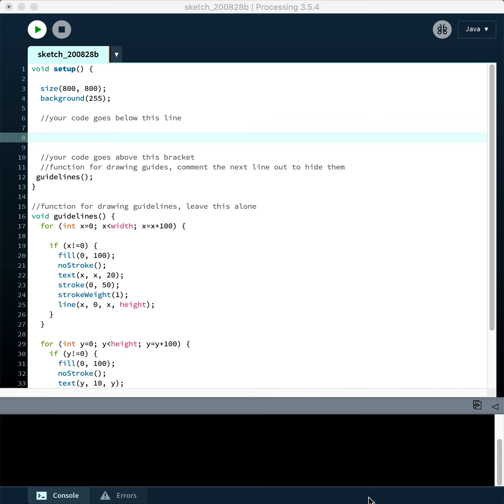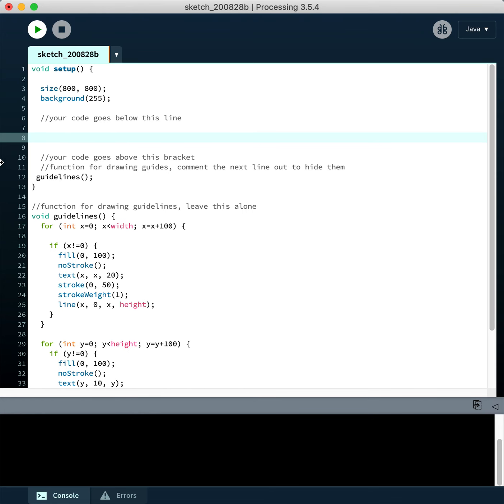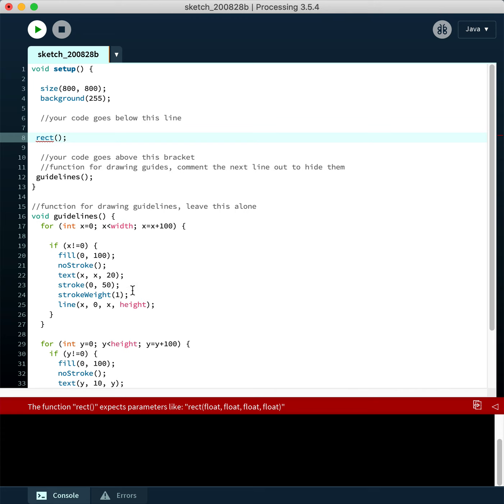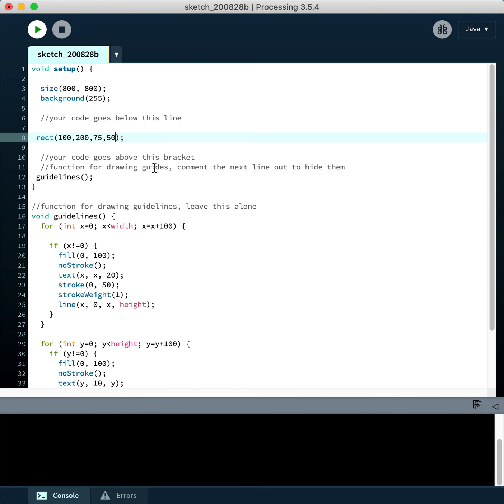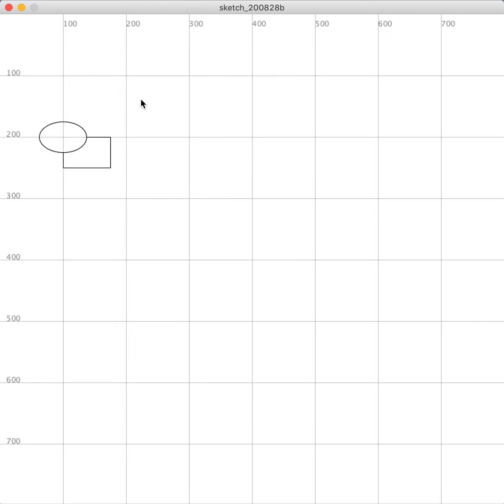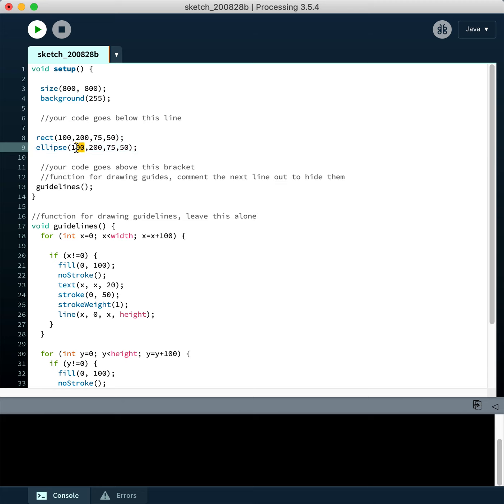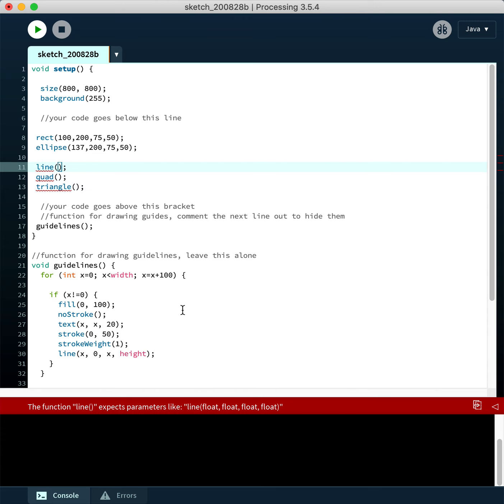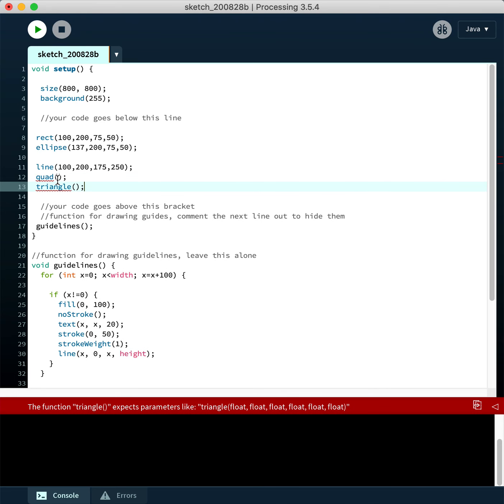basic shapes processing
How to draw basic shapes in Processing. This includes: rectangles, ellipses, triangles, lines, and quadrangles.